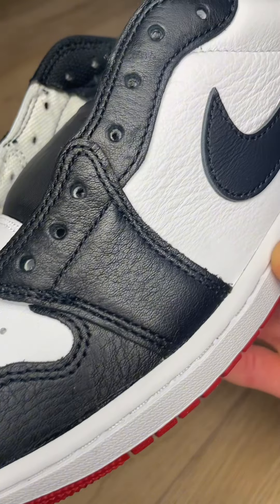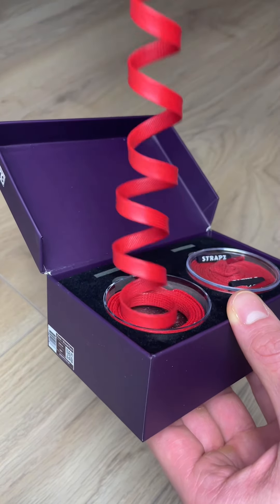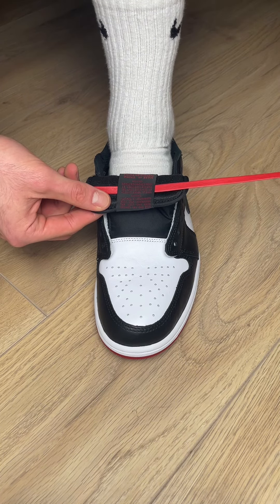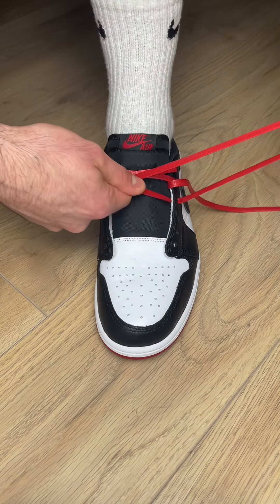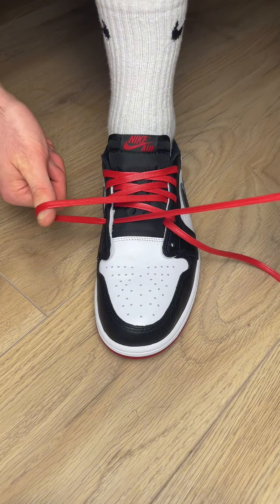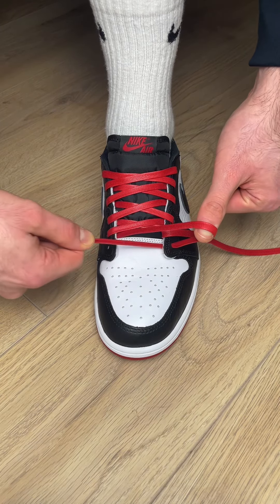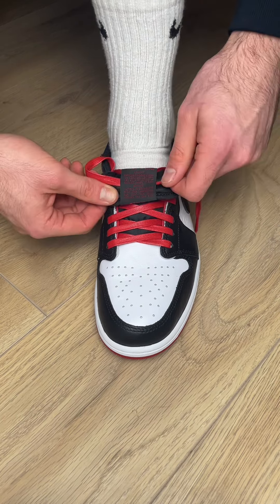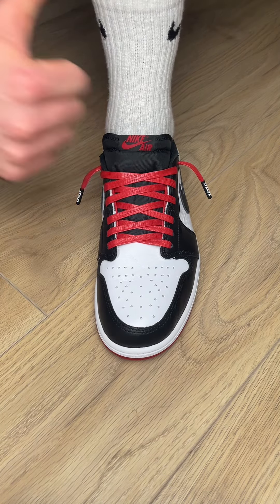How to Lace Air Jordan 1 Low Retro (Reverse Lacing Tutorial) 👀🤩